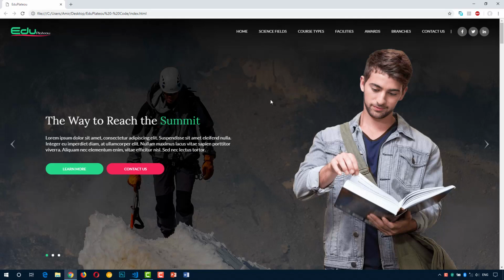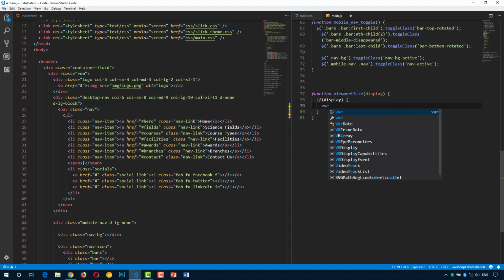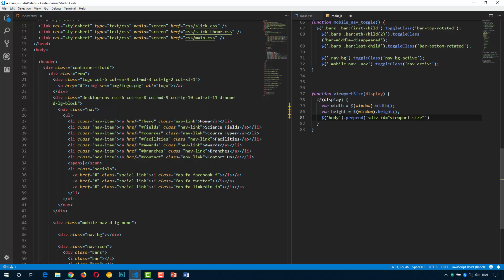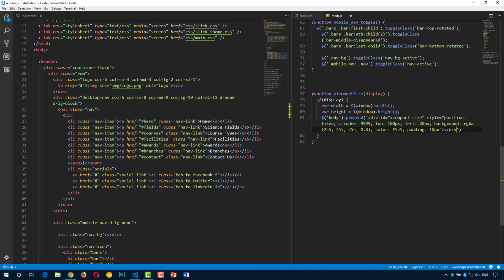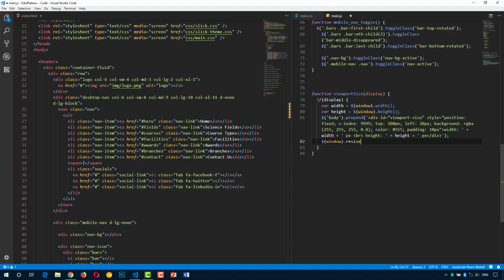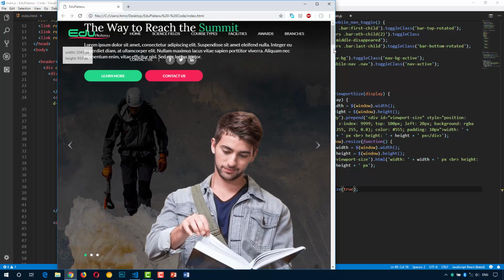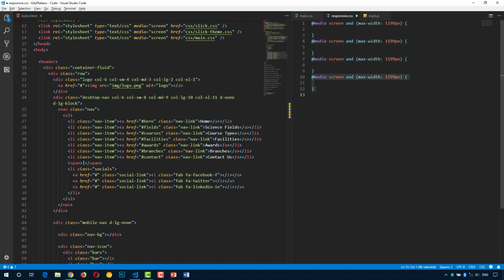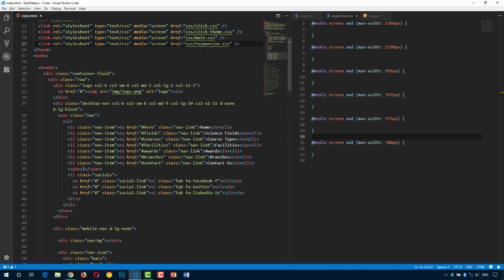Getting Ready to Write Media Queries